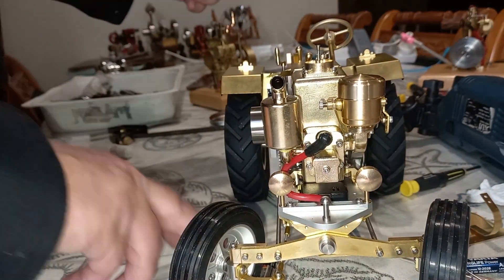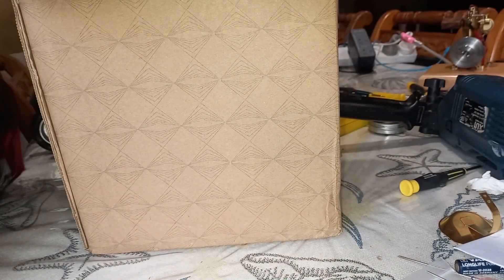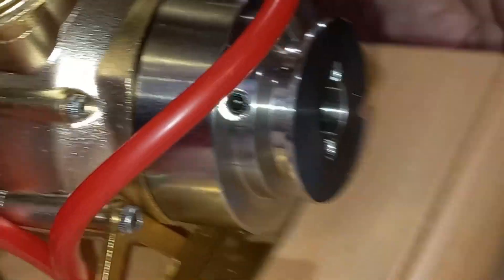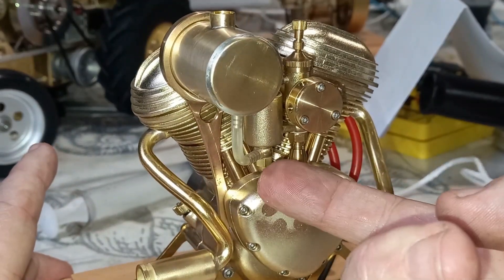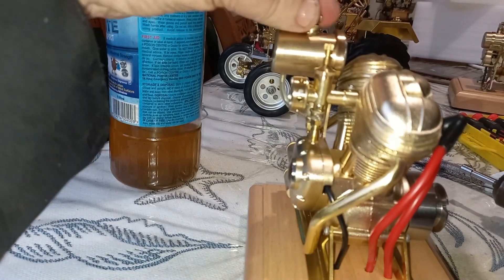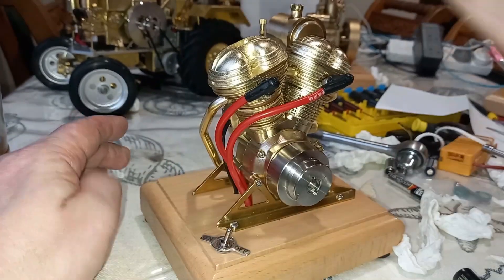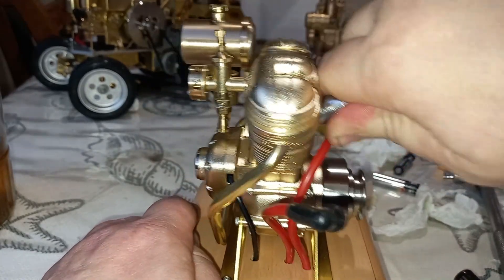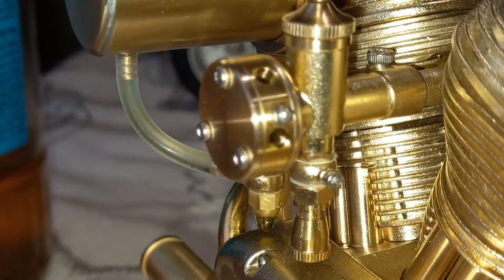Unboxing & Review R28 working model V-twin motorbike engine Microcosm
Double -cylinder V -type motorcycle engine model R28 from Microcosm / Jin. Chinese mini working gas engine, 45 degree v twin working model. Utilises carb float.
In this video: how to run. I work out how to use the throttle (pull up, sprung return).
Jin says: "This is a V -type dual -cylinder gasoline engine, which is processed by brass and stainless steel. Our development inspiration comes from motorcycle engine.
Its size is: 110mm long, 100mm wide, 130mm height, weighing 1530.
Its displacement is 4.3cc, and the two cylinders utilise a 45 degrees V. It uses a newly developed floating spherical fuel valve to emulate more realistically a motorcycle engine.
With two brass exhaust pipes, and gear chamber caps to increase beauty - Every detail of it we try our best to be perfect."

KEYWORDS Microcosm v-twin, tiny v-twin, v-twin chinese gas engine, chinese micro v-twin, working tiny v-twin, running tiny v-twin, smallest model v-twin that runs, running v-twin model engine 4cc v twin, 4.3cc v-twin

4. The struggle to get my Enjomor Hit and Miss engine from China running more than a few minutes without seizing, ring replacement